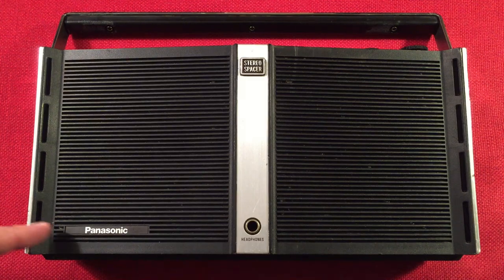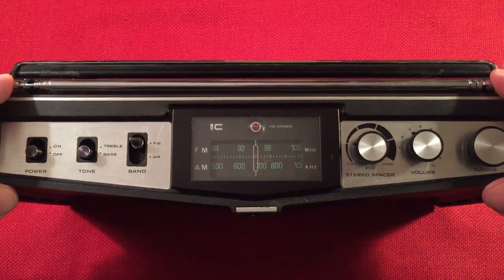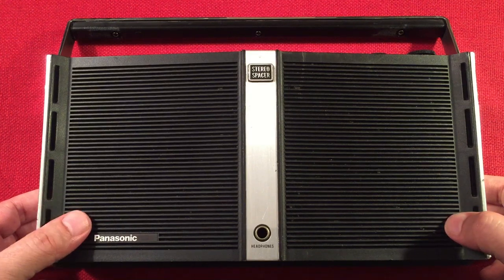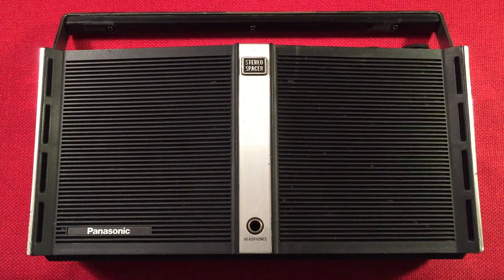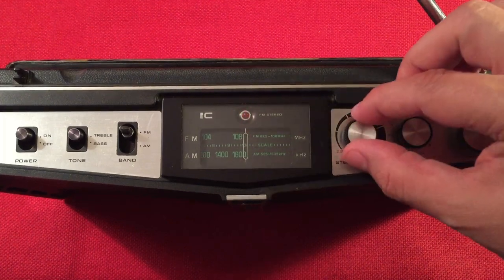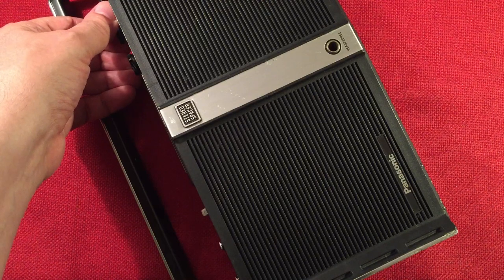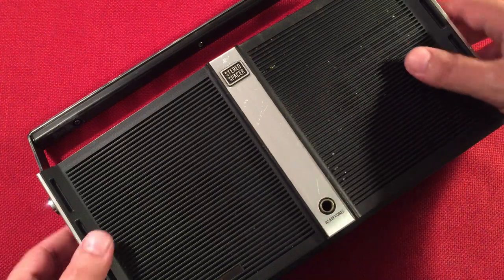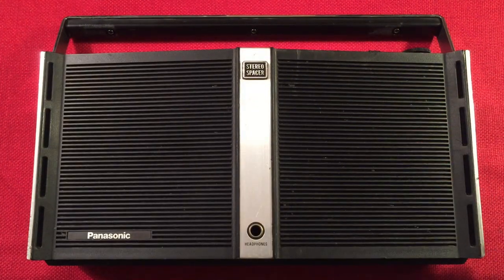Panasonic RF-973 Classic AM FM Stereo Portable Radio Review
The Classic Panasonic RF-973 AM FM Stereo Portable Radio has Most Excellent Styling, and Audio to Match!  If you are looking for a wonderful all Analog experience,  You're Search is Now Over :)  The RF-973 is one of my Favorites to Date.

Features I like about this Stereo Radio:
Dual Four Inch Speakers for Rich Audio on FM.
Stereo Spacer Function.
Quarter Inch Headphone Jack.
Made in Japan.
Ribbon Style Tuning Scale.
Simple Controls.
Solid Construction.
All Metal Handle.
AC or DC Operation.
Awesome Design.  Modern Look for the 1970's.
Above Average FM Reception.
Decent AM Reception During the Daytime and Evening Hours.
Bass/Treble Switch.
Easy to Service.
It is not a 5 Core :)

Overall, if you can find one for under $50 in decent condition, snap it up.  You are going to be impressed with the performance, and sound this Panasonic delivers.

Arnold Alt
Peter Atkinson
floredon
Jon B
Gary B
Don B
Paul B
Rita B
Eric C
Chuck E
Loretta J
Mac R
Raymond V